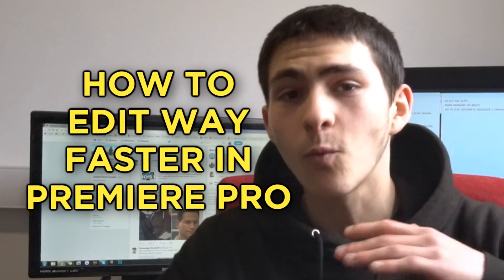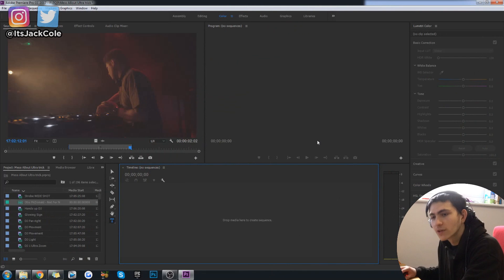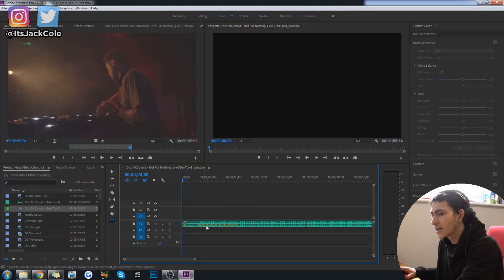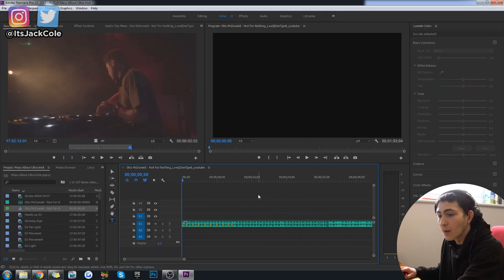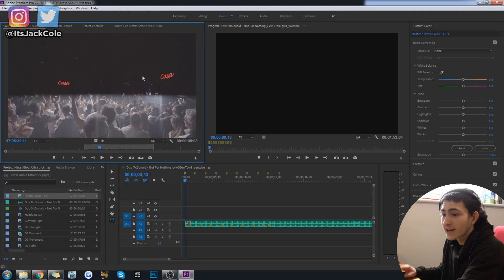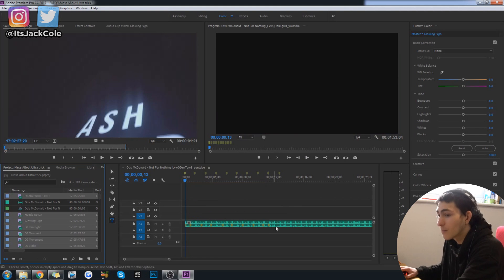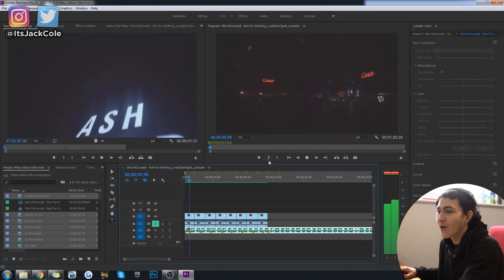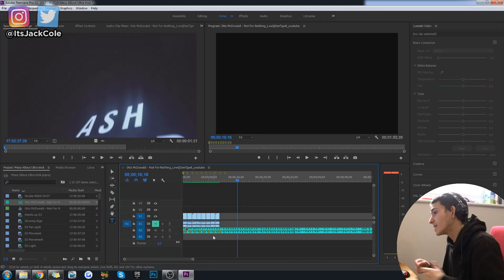How to EDIT WAY FASTER in Adobe Premiere Pro (2018)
How to EDIT WAY FASTER in Adobe Premiere Pro (2018) | ItsJackCole